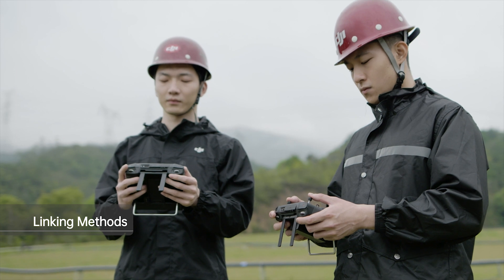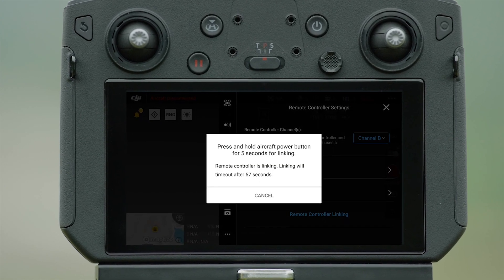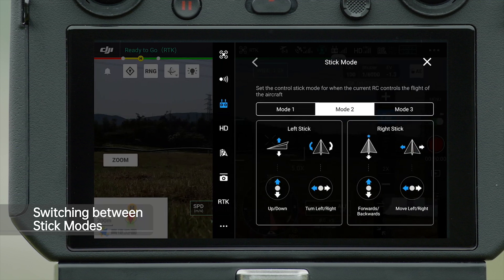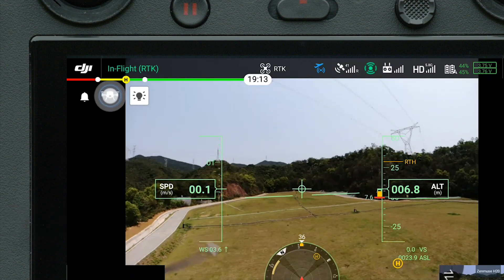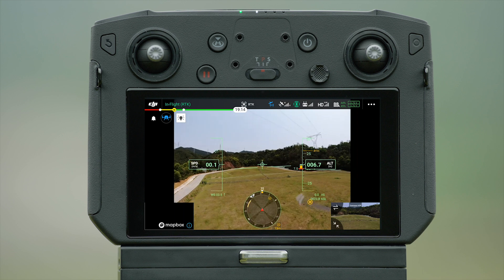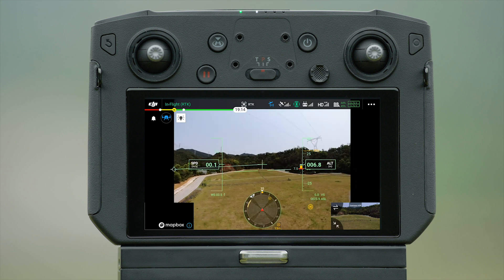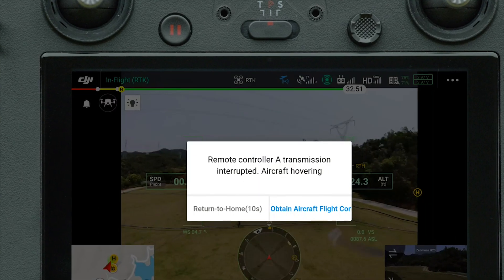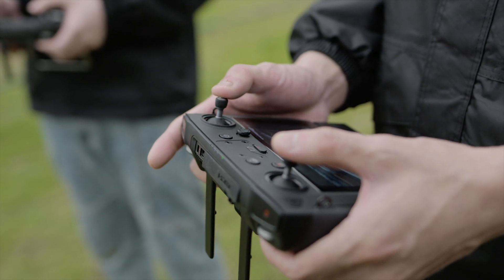Matrice 300 RTK | Advanced Dual Operator Mode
The Matrice 300 RTK, DJI’s flagship commercial drone platform, offers up to 55 minutes of flight time, 6 Directional Sensing & Positioning, as well as support for up to 3 payloads simultaneously.

In this video, we'll show you how to use Advanced Dual Operator Mode.

Timecodes:
0:00 - Introduction to DJI M300 RTK
0:12 - Advanced Dual Operator ModeIntroduction
0:25 - Linking Methods
0:57 - Switching between Stick Modes
1:11 - Seizing Aircraft/Gimbal Control
1:41 - Obtaining Controls during Interrupted Transmissions

tutorials for your DJI gear!